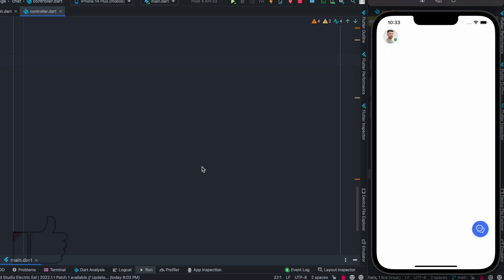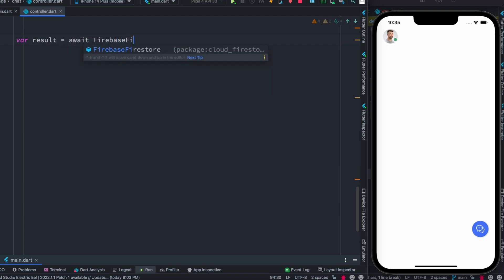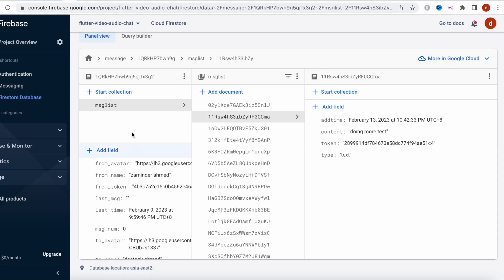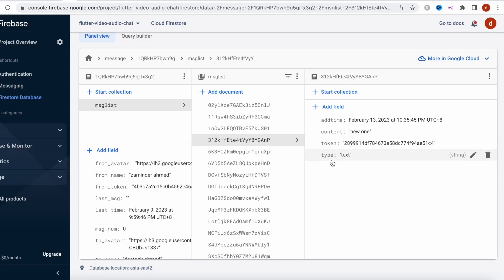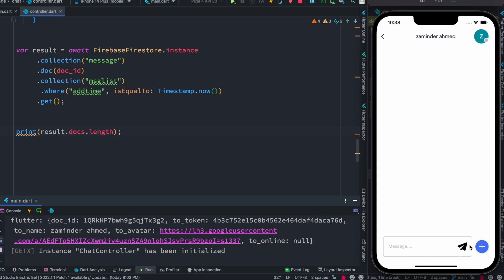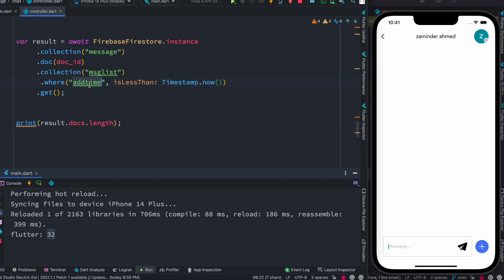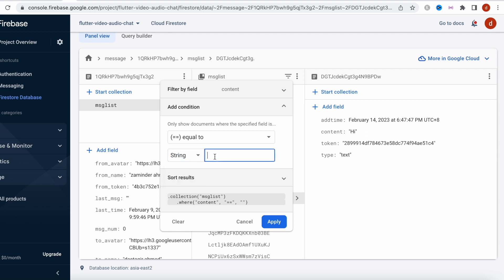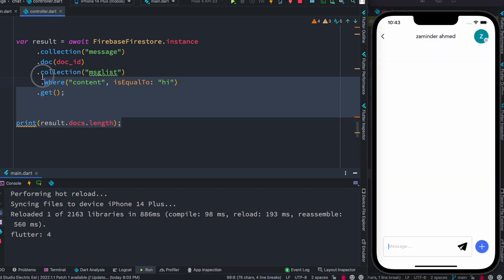Firestore Query Subcollection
Let's learn how to query firebase subcollection in flutter and react native. Firebase get document by field